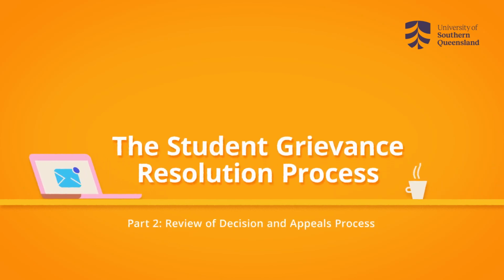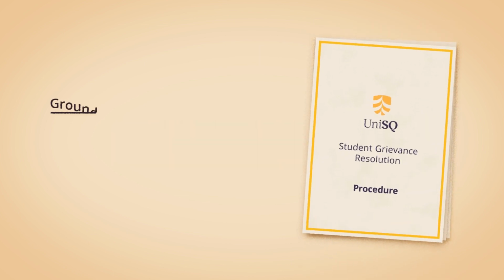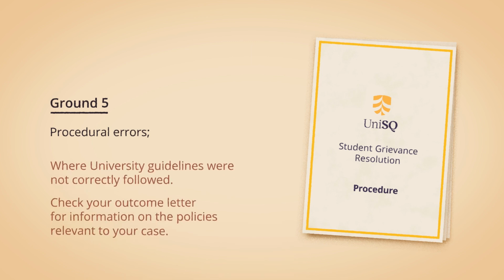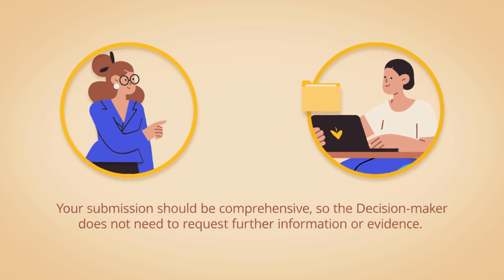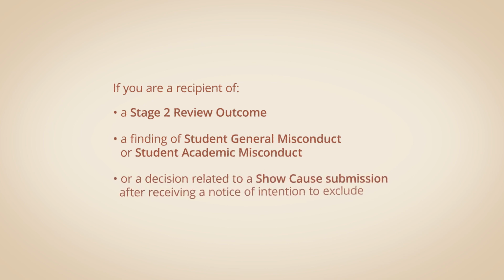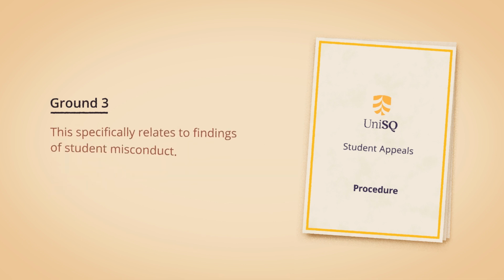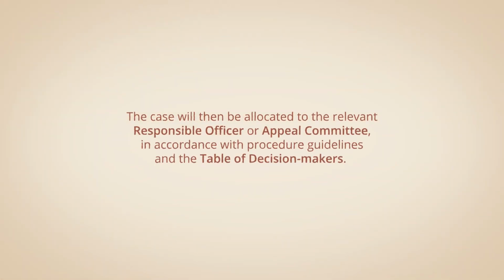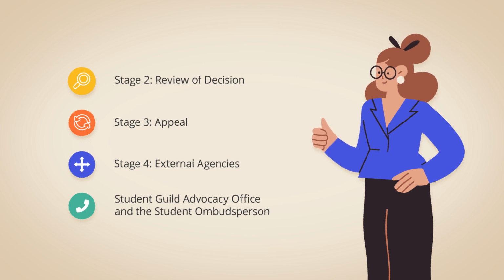Student Review of Decision and Appeal Process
Learn how the Review of Decision and Appeal Process works at UniSQ.